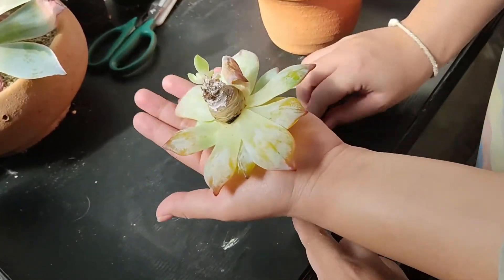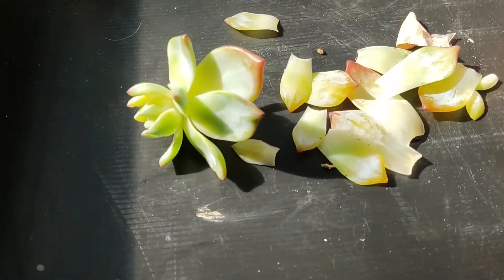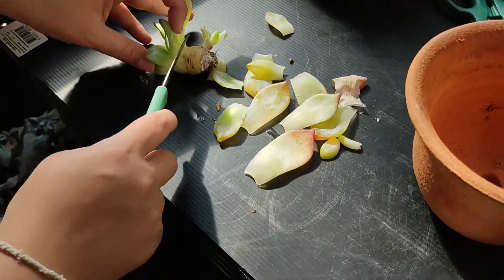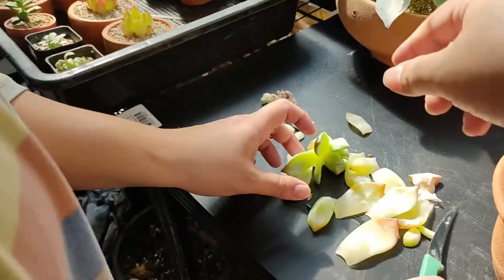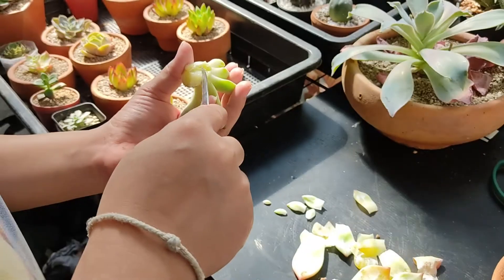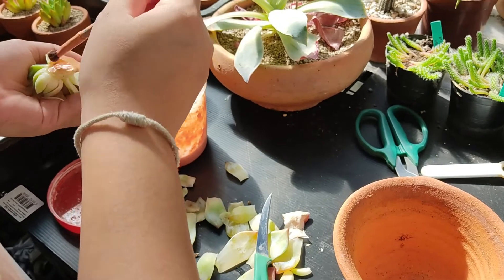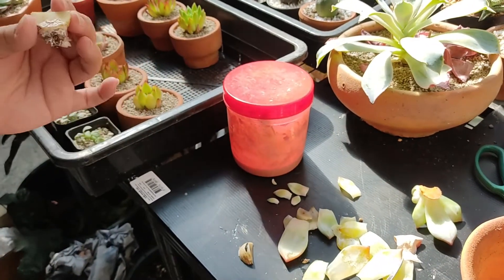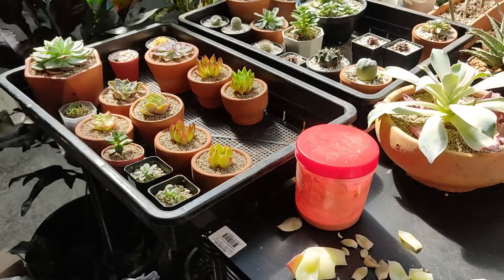เลี้ยงยังไงให้ตาย EP.08 : กุหลาบหินเน่า ปรับตัวไม่ได้ ติดเชื้อ ใบร่วง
สวัสดีครับ วิดีโอจากช่อง @succulentcastle
ขอบพระคุณที่รับชม และขออภัยในความผิดพลาดด้วยนะครับ